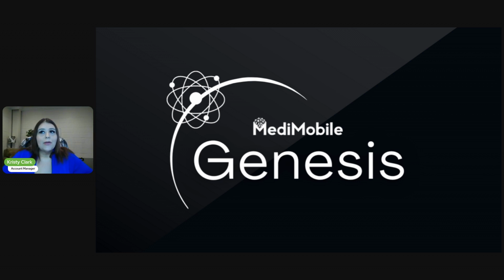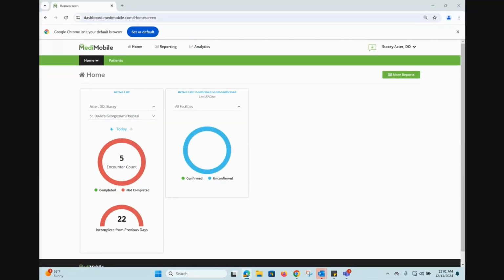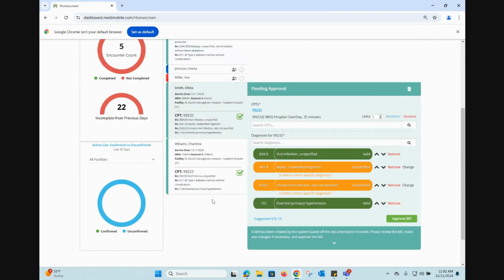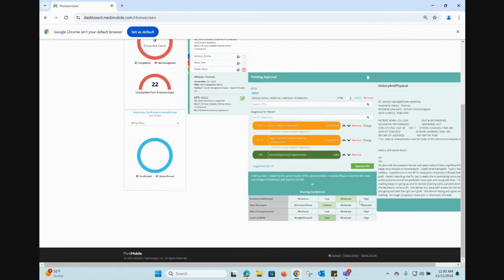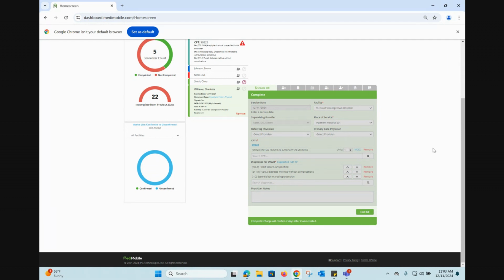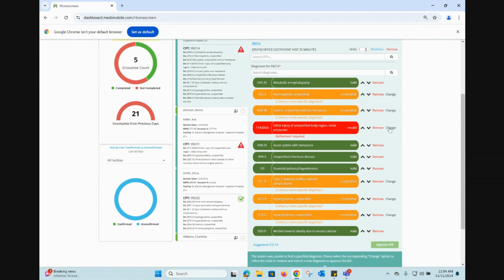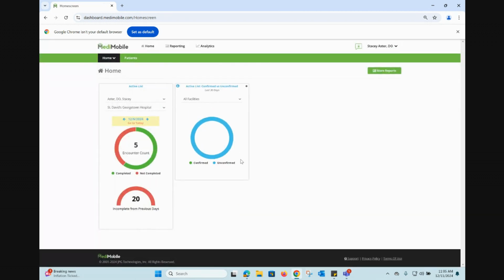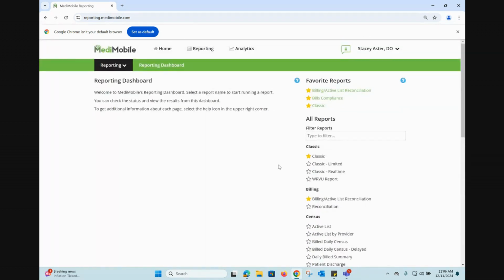Automate your RCM with Genesis by MediMobile: Live Demo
Hello! Don’t miss your chance to see Genesis, MediMobile's game-changing Automated Medical Coding solution, live in action! Following the demo, stat tuned for a Q&A with MediMobile's Director of Business Development Lauren Hall.

See how Genesis:
-Automates your revenue cycle management (RCM) to maximize efficiency.
-Streamlines workflows with automated, accurate charge capture.
-Optimizes your revenue—ensuring every dollar earned is captured.
-Makes coding effortless with just one click.

Whether you’re a clinician, coding professional, or practice manager, this live demo is your opportunity to discover how Genesis saves time, reduces stress, and increases your bottom line.

This LinkedIn Live was broadcast on December 11 at 11:00 AM CST.

The future of medical coding is here—register now to experience it for yourself!